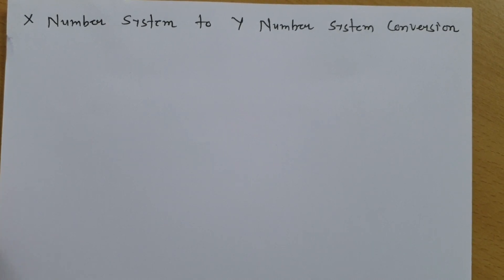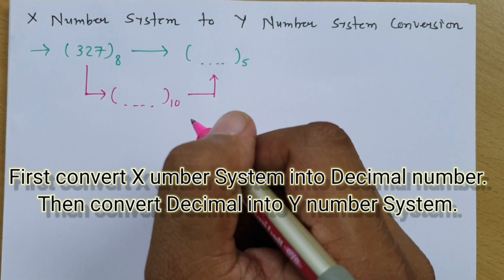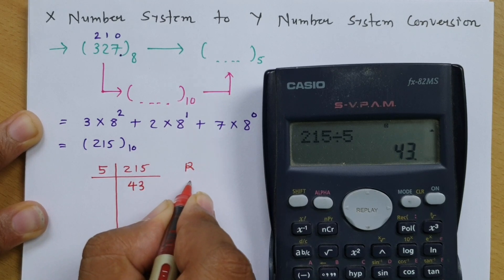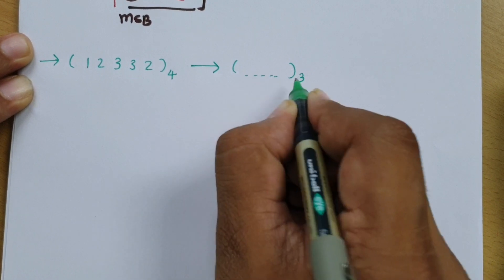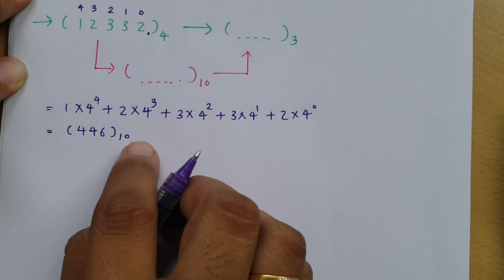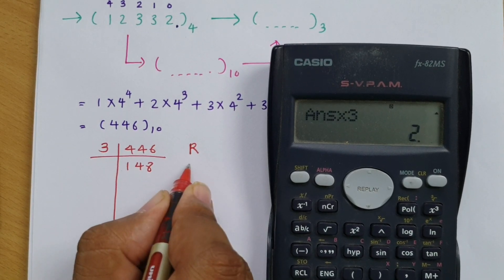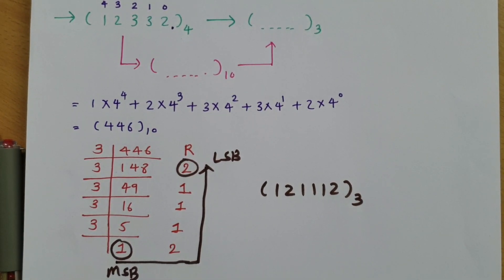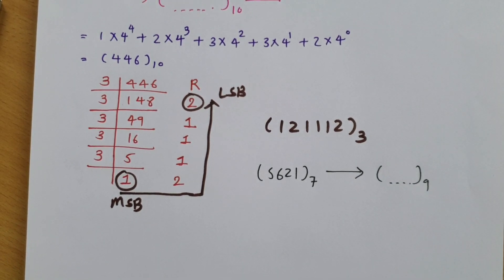X to Y Number System Conversion: Step-by-Step Process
X to Y Number System Conversion is covered by the following Timestamps:

0:00 - Digital Electronics Lecture Series.
0:32 - Octal to Base 5 Conversion
4:10 - Base 4 to Ternary Conversion
8:50 - Basic discussion on process of x number system to y number system conversion
9:53 - X Number System to Y Number System conversion Assignment question